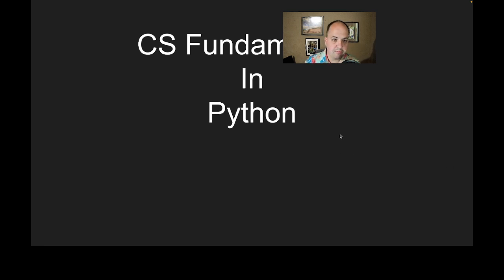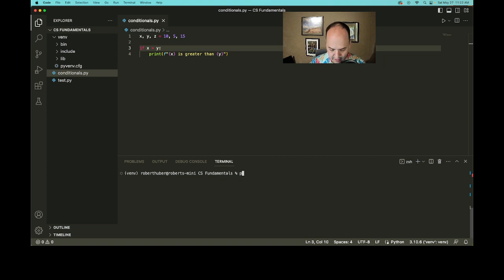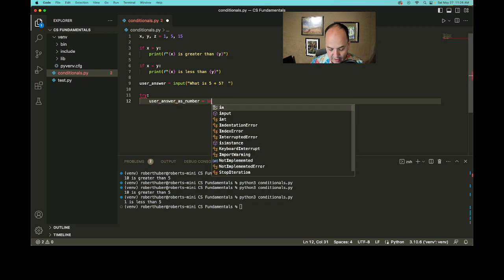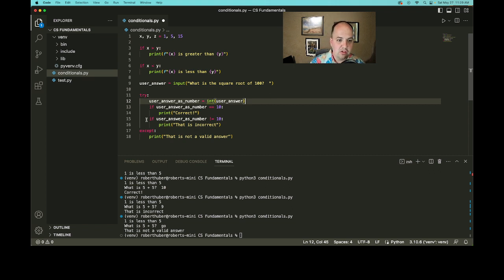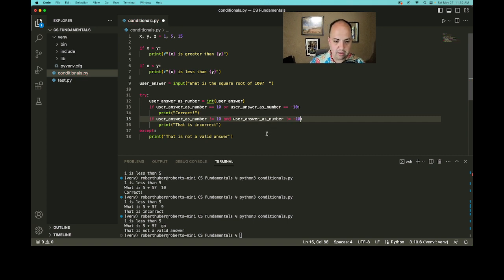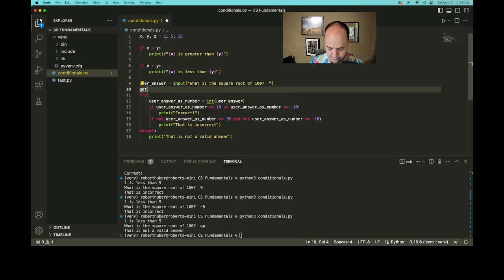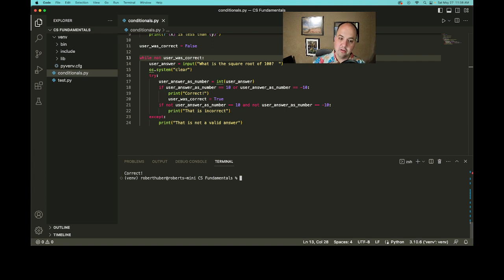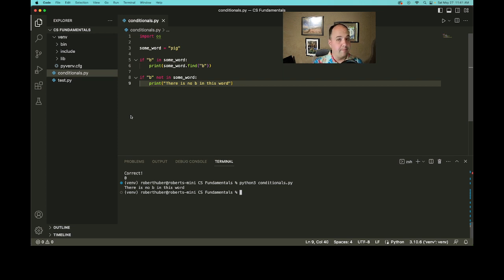Conditionals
What are conditionals and how to use them in python.